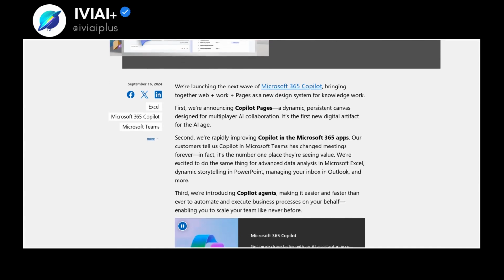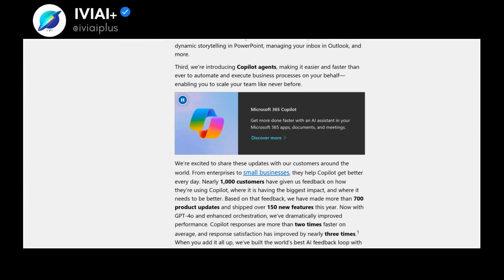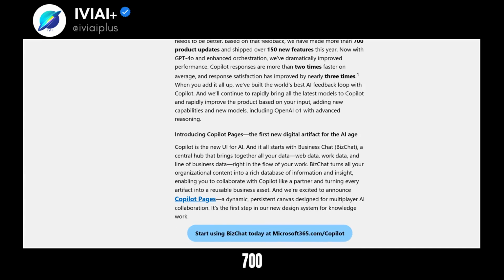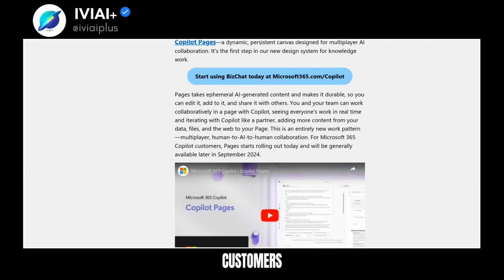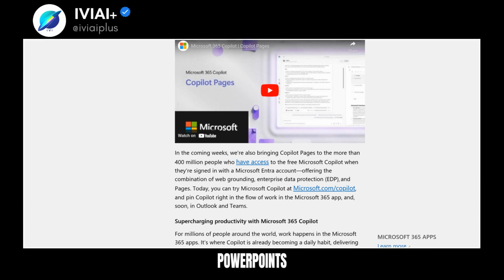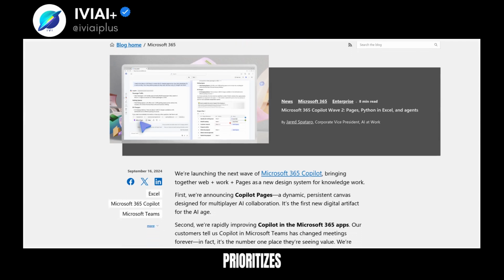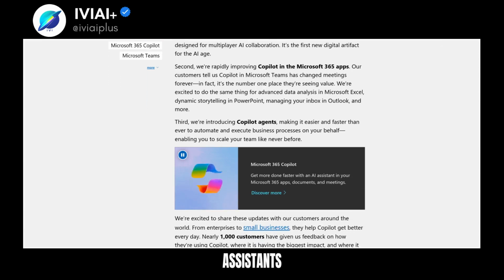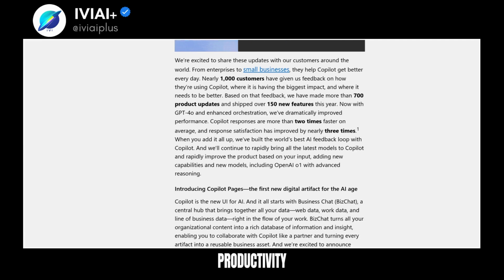How to Boost Productivity with Microsoft 365 Copilot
🚀 Microsoft Copilot Wave 2 brings advanced AI capabilities to Excel, PowerPoint, and introduces "Agents."

💯 Fantastic Offers/Products:
🆓 ChatGPT for Product Management (100% Discount):